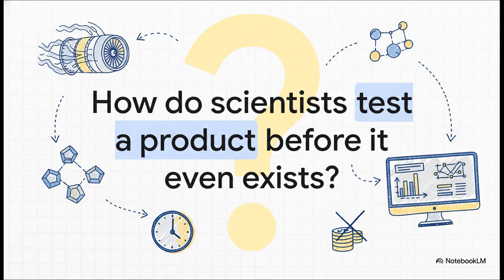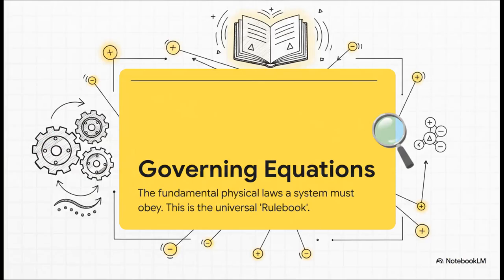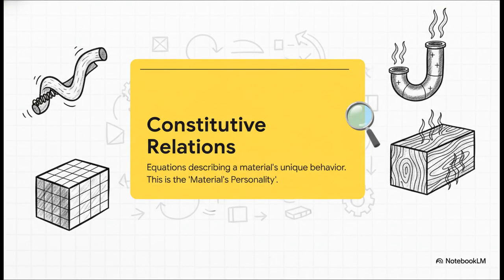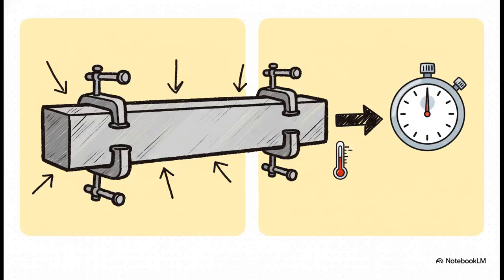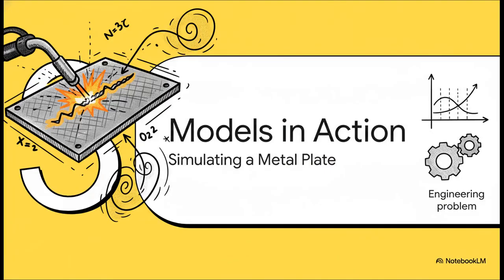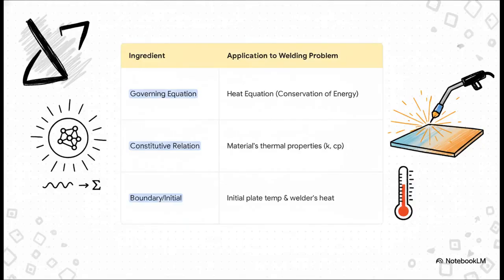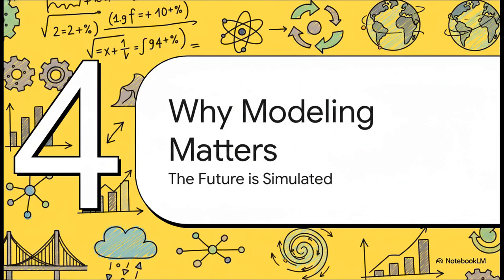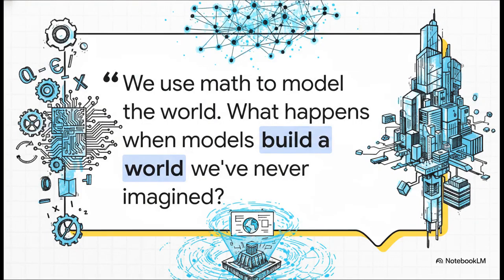CMS 3: Mathematical Modeling Basics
Chapter 3: Mathematical Modeling(Eng. ver1)